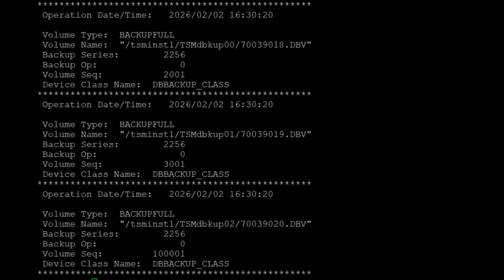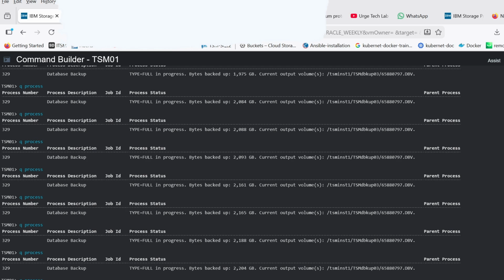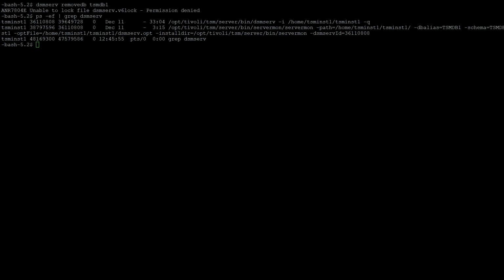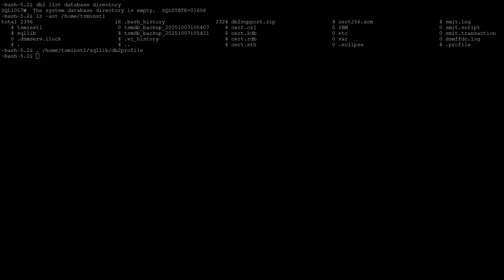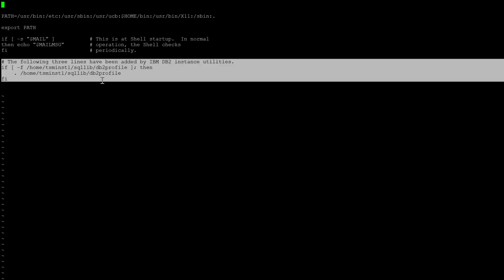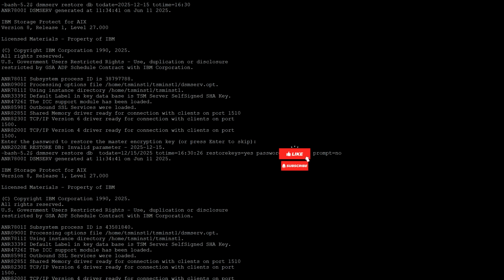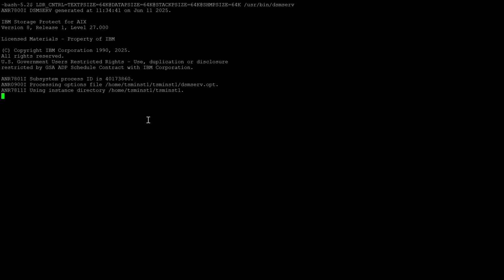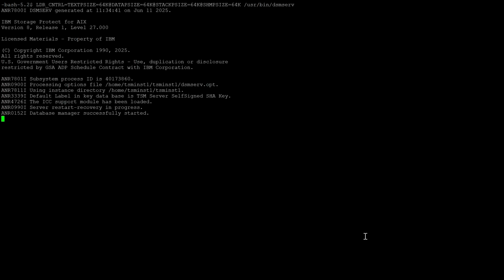IBM Spectrum Protect Backup Server Down? How to Restore TSM/Spectrum protect server Database.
In this video, I will show you how to restore an IBM Spectrum Protect (TSM) server database to another Spectrum Protect server, step by step.

This scenario is commonly required during:

🔄 Disaster recovery
🖥️ Server migration
🧪 Test or DR environment setup
🚨 Production server failure

You will learn the correct and supported method to restore the TSM database safely and reliably on a different Spectrum Protect serve